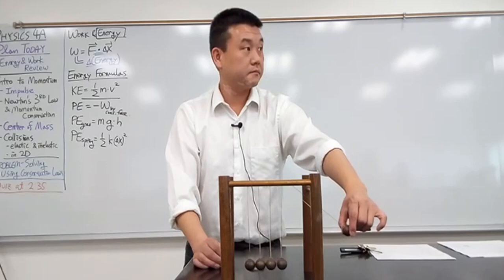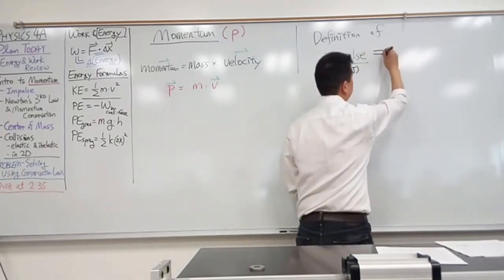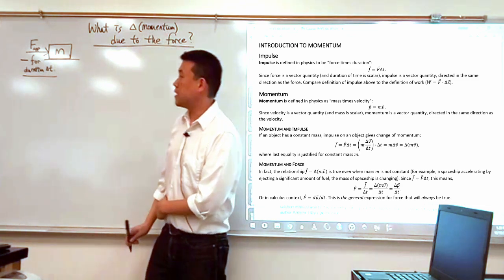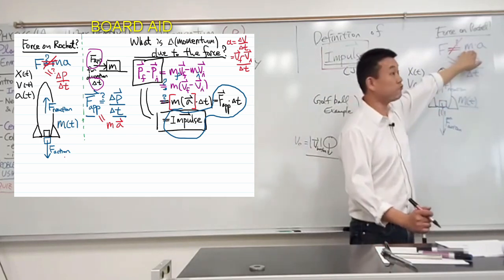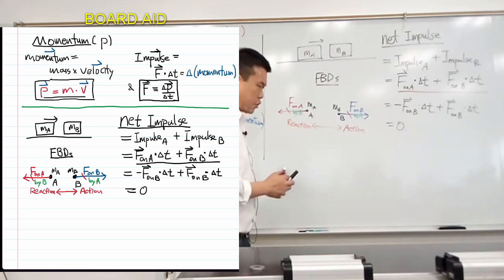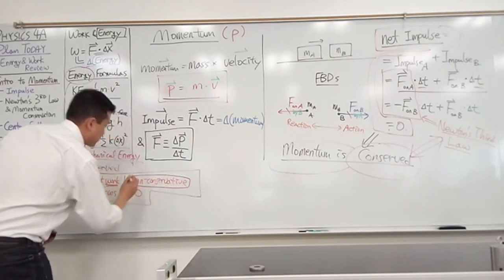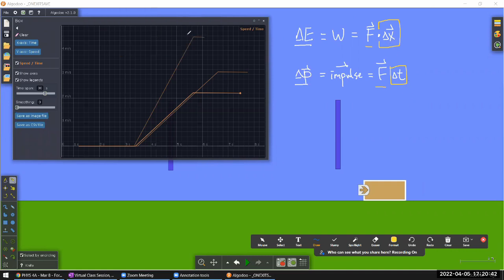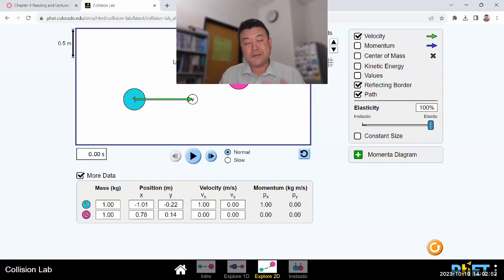PHYS 4A - Lecture 13 - Impulse and Momentum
Lecture 13 (of ~30) — Physics 4A in 30 Lectures introduces momentum as the second major conservation-law tool (alongside energy) and shows why energy conservation alone isn’t enough to predict what actually happens in many interactions—especially collisions. We begin by defining momentum as a vector quantity and building intuition for what it captures about motion. Next we introduce impulse and the impulse–momentum theorem, connecting forces that act over time (including large forces over short times) to changes in momentum. From there we lay out the conditions for conservation of momentum (system choice + negligible external impulse) and how momentum conservation often pairs with energy ideas to classify collisions (what can be predicted from momentum alone vs. what needs additional information). The lecture closes with simulation-based intuition building, including an impulse/momentum simulation and a PhET collision lab demonstration that connects the theory to Newton’s-cradle-style behavior.

Chapters
00:00:00 – Lecture 13 Intro
00:01:43 – Definition of Momentum
00:14:40 – Impulse, Change of Momentum and Force
00:41:42 – Conservation of Momentum (& Energy)
01:07:51 – Impulse and Momentum Simulation
01:15:23 – Simulating Newton’s Cradle with PhET Collision Lab